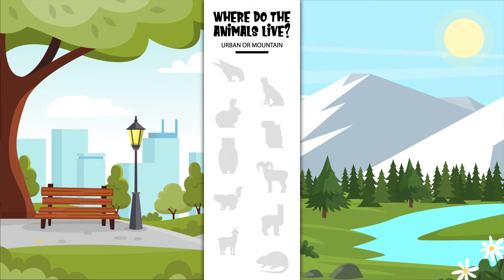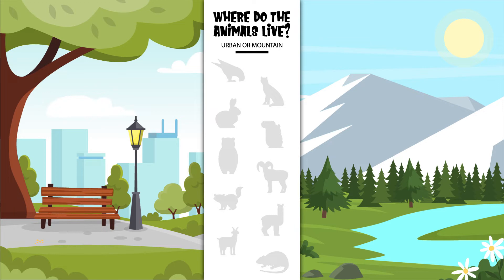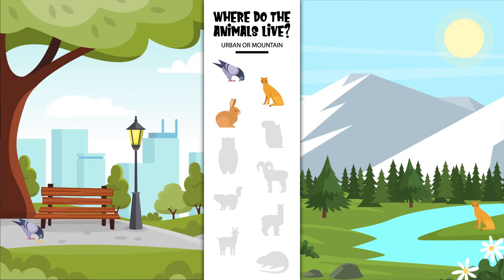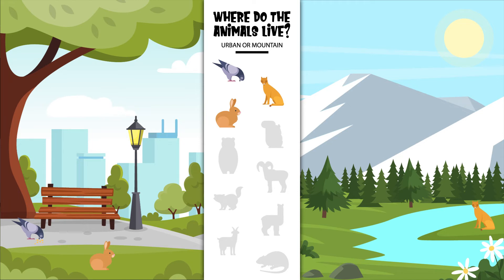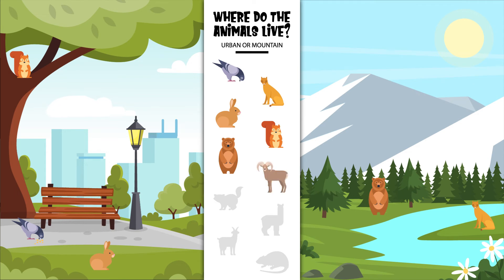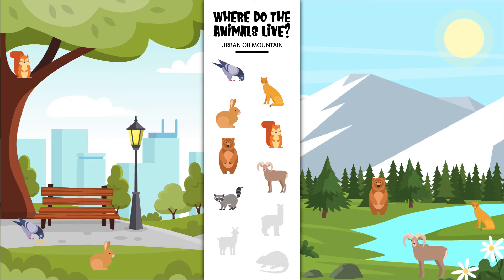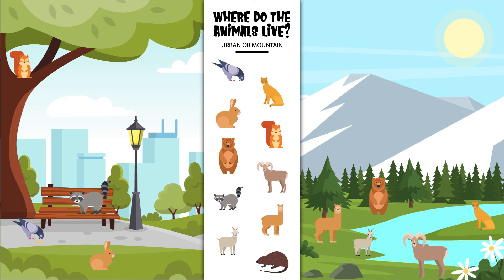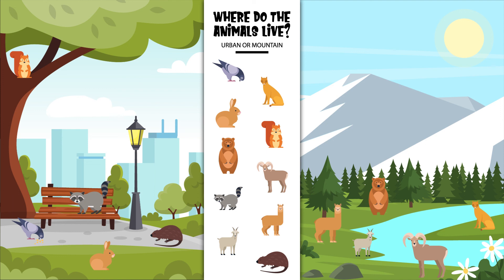Where Do The Animals Live | Animal Habitats | Urban or Mountain | Learn & Grow | Schoolhouse Sprouts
Hey Sprouts! Today we are learning about animals and their habitats! Habitats are the natural home or environment of an animal, plant, or other organisms. Let’s help these animals find their homes!

Enjoy more educational videos from Schoolhouse Sprouts! 1, 2, 3 let's go!